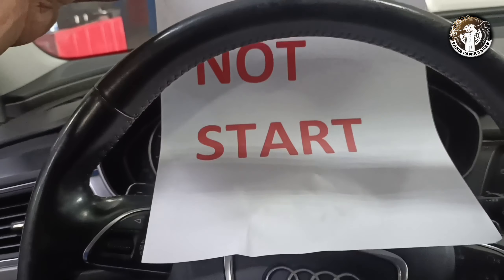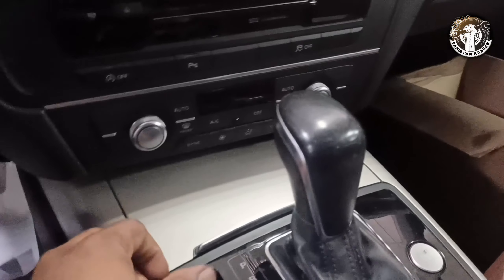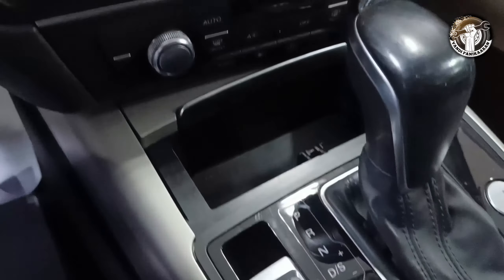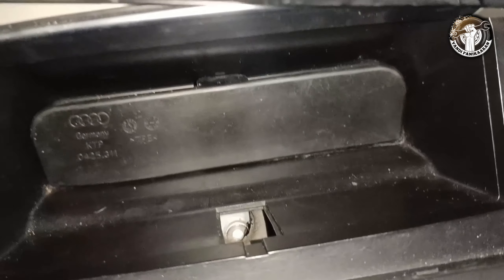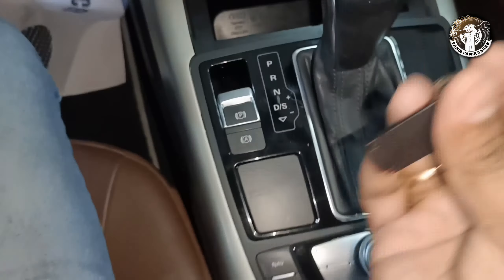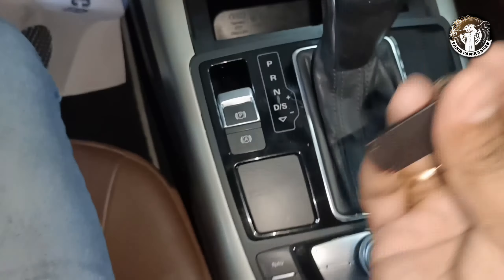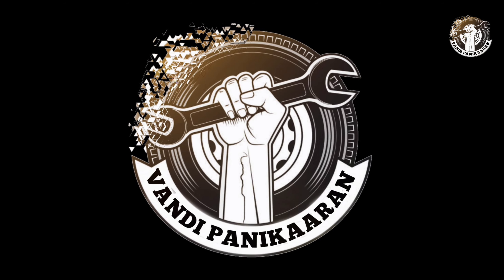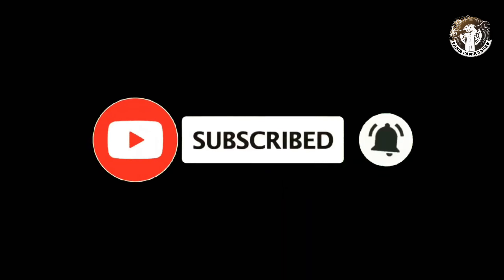audi a6how to gear shift manually neutral